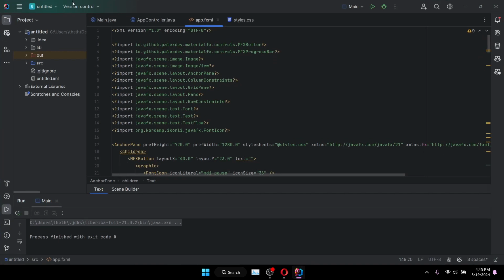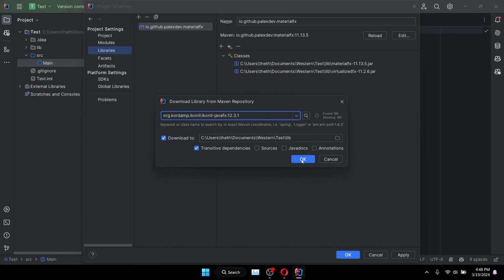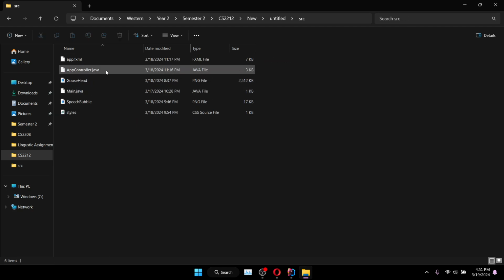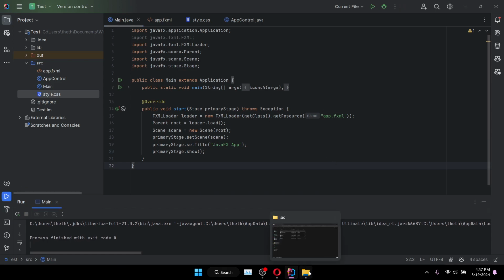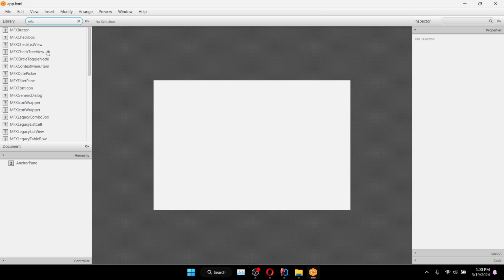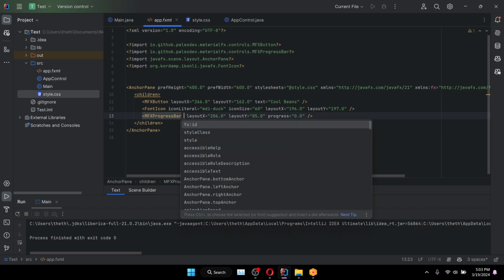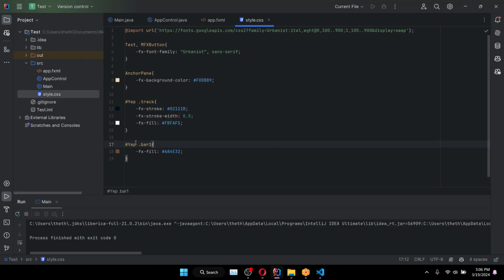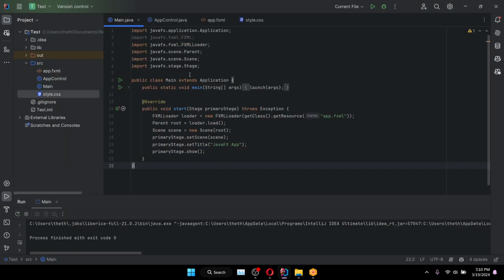CS Group 60 Project Setup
So I made this video since it would have been not the really efficent to try to text my group members the process of setting up our project, instead just simply made a video that shows each step

Goes over

   JavaFX (Intellj) and SceneBuilder set up
   Working with libraries in Intellj and SceneBuilder
   Simple JavaFX AppController (For interactivity (like how JavaScript is used in websites))
   Simple JavaFX CSS Styling
   Brushes slightly over how to use Google Fonts in JavaFX using CSS Import